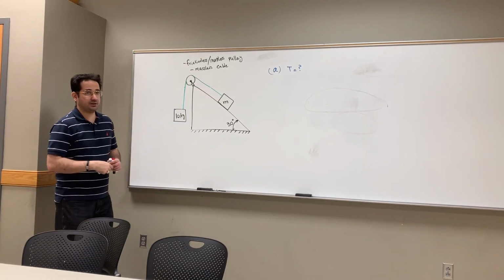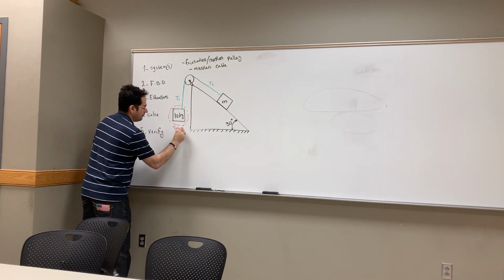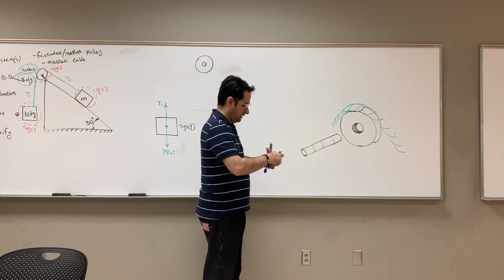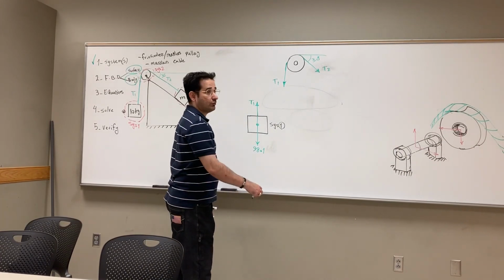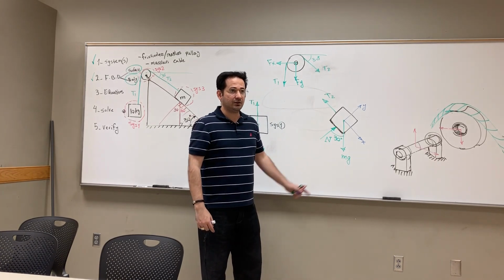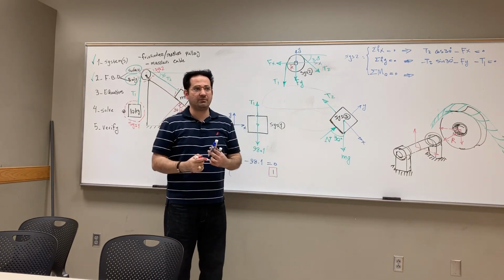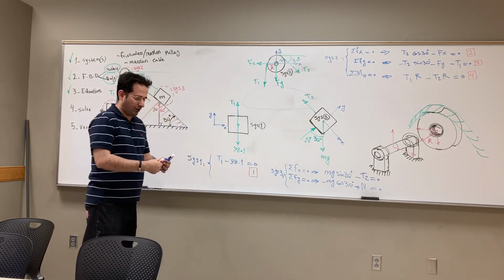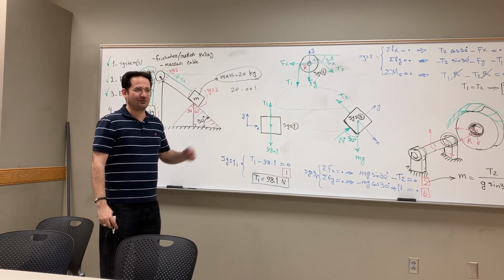Equilibrium : 2D examples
University of Tennessee at Chattanooga, Class 02/22/2019